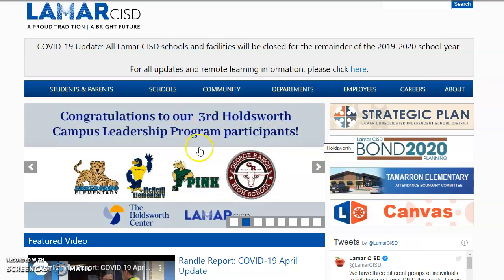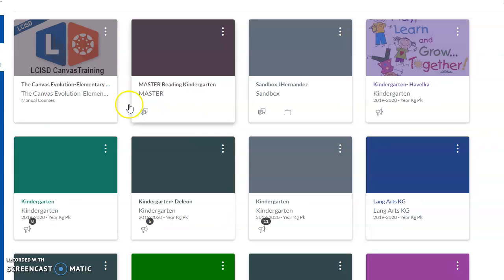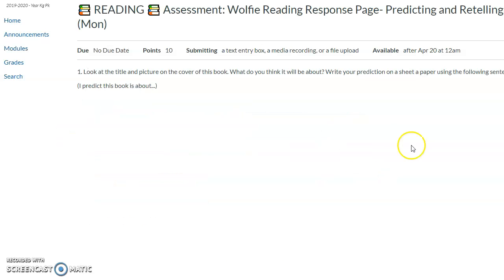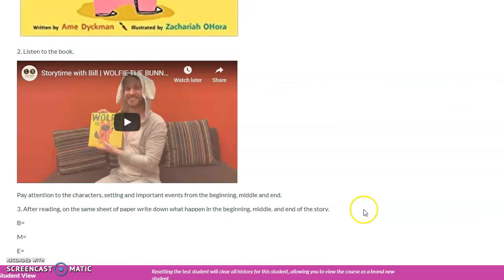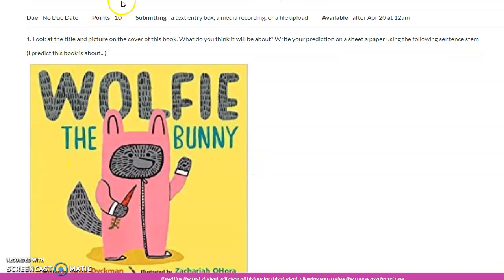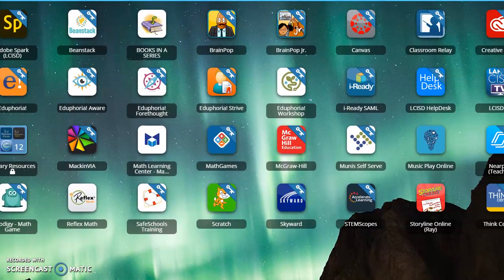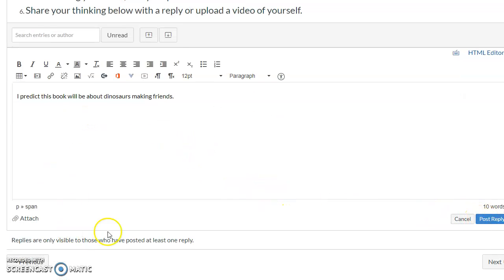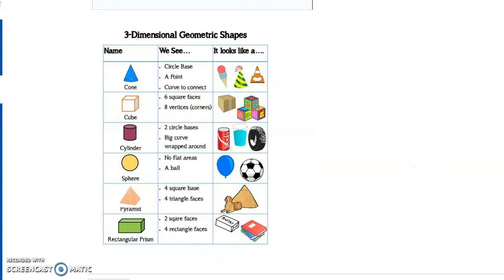Recording #1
Monday 4/20